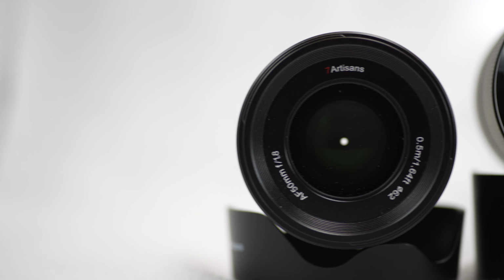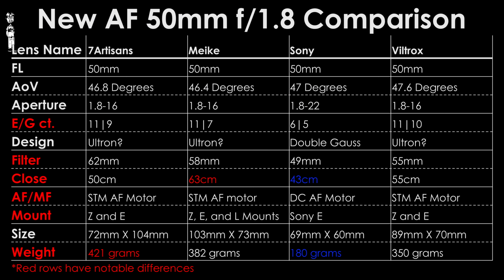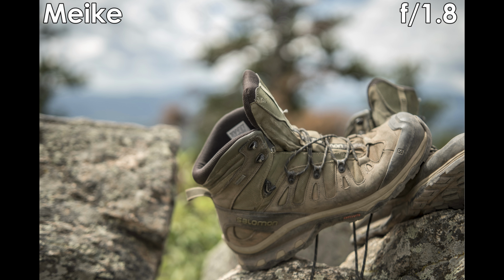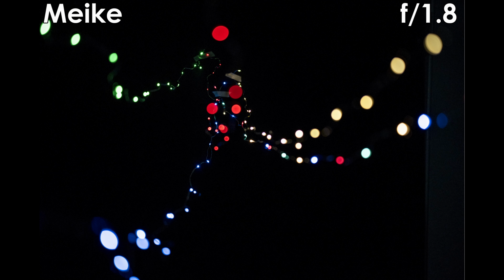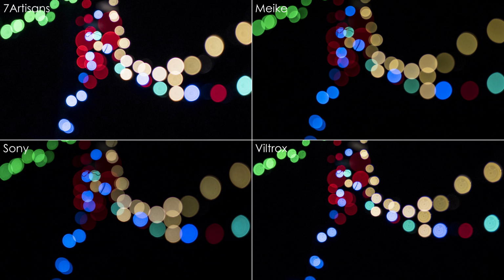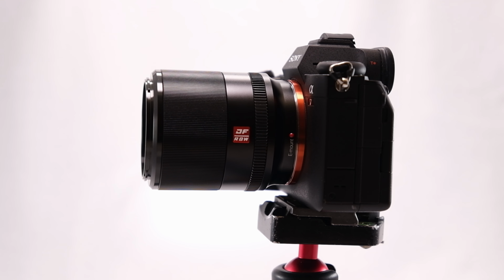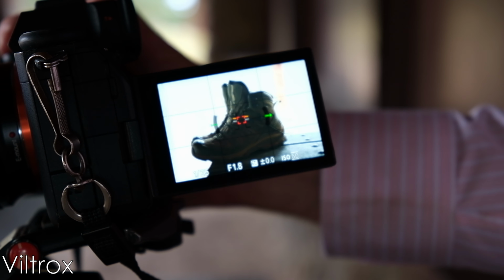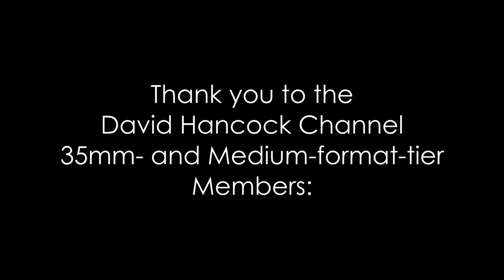Budget Sony E and Nikon Z 50mm Autofocus Lens Comparison and Review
So in the end, the 7Artisans 50mm f/1.8 AF, Meike 50mm f/1.8 AF, Sony 50mm f/1.8 AF, and Viltrox 50mm f/1.8 AF lenses fell into two closely linked groups with the Sony, and I doubt this was ever in question, being the strongest by a margin over the 7Artisans. Given that the Sony of this spec is available used for the lowest price of all four of these, it’s the clear winner of this contest overall. But to be fair, it was really just included as a spoiler and the original conceit for this video was to test just the three third-party lenses. The results wouldn’t change among the three third-party lenses with the Sony removed and there’s no case where I can see recommending either the Meike or the Viltrox over the 7Artisans. The 7Artisans, as of this video’s recording, costs USD $68 more than the Meike and it is worth it. If the Viltrox worked, it might be almost as good as the 7Artisans, but, let’s face it, it does not and that’s a problem because it indicates a larger failing of quality control at the Viltrox factory. And for USD $132 more than the 7Artisans, for the cost of the Viltrox you could buy both the 7Artisans new and a used Sony. The Viltrox is such a clear and distant loser here that I cannot envision a reason that someone should spend money on it.

David Hancock's Amazon Author Page with Links to Select Camera Manual eBooks:

Video Index:
0:00 - Intro
3:31 - 7Artisans, Meike, Sony, and Viltrox 50mm f/1.8 Specifications
6:12 - 7Artisans, Meike, Sony, and Viltrox 50mm f/1.8 Performance Comparison
18:13 - 7Artisans, Meike, Sony, and Viltrox 50mm f/1.8 Autofocus Testing and Manual Focus Handling
25:34 - 7Artisans, Meike, Sony, and Viltrox 50mm f/1.8 Ranking

7Artisans 50mm f/1.8 AF Lens (The Best 50mm f/18 on the Market Today?) | Round Glass Review

Meike 50mm f/1.8 Full Review:
Not yet posted

Sony 50mm f/1.8 Full Review:
Not yet posted

Viltrox 50mm f/1.8 Full Review:
Not yet posted